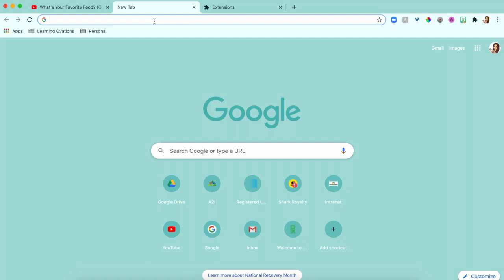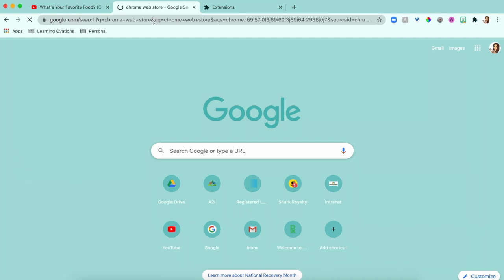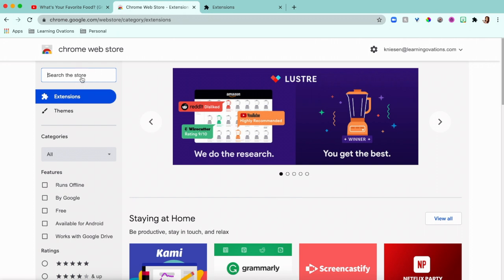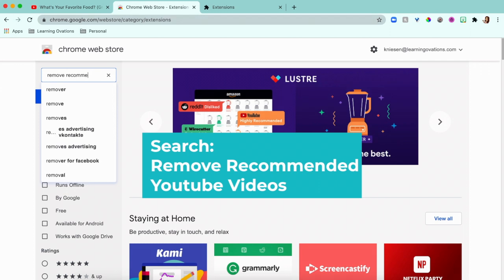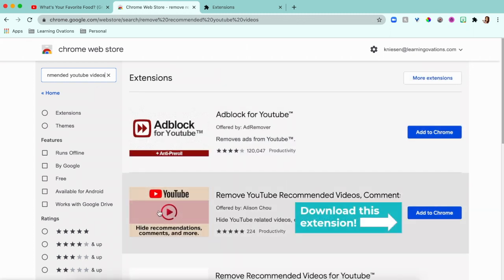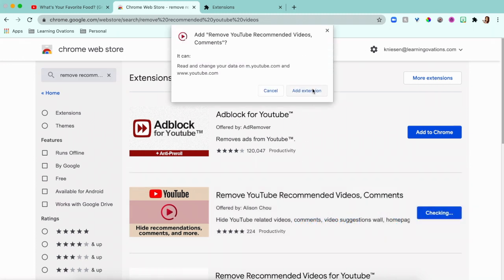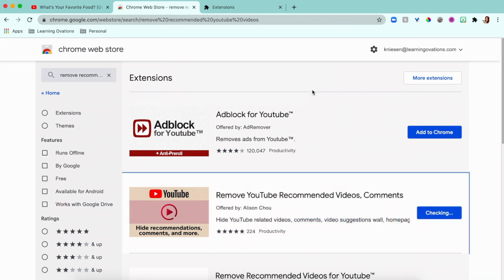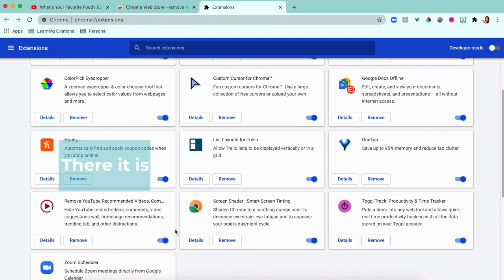Removing Suggested Youtube Videos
Perfect for teachers that don't want their students getting distracted and click happy!

This tutorial will walk you through the steps on how you can use a special Google Chrome Extension to block suggested Youtube videos from playing and to make just the video you want share and not show all the junk on the sides!